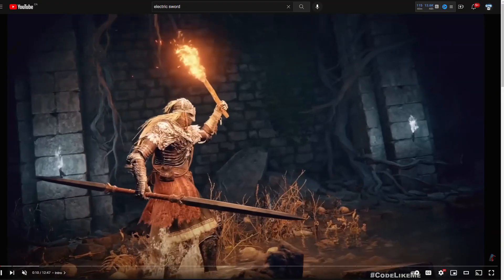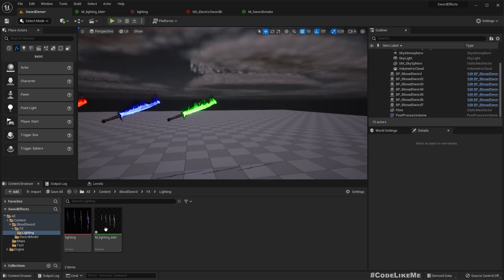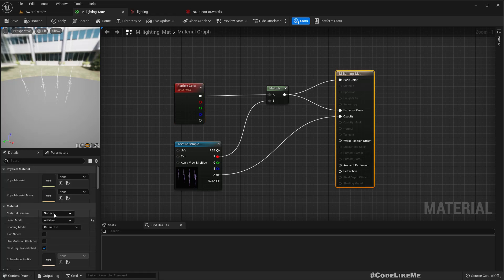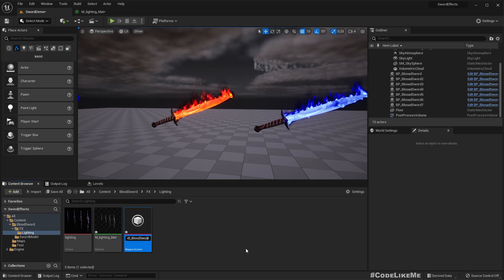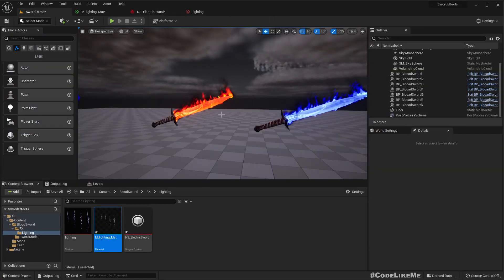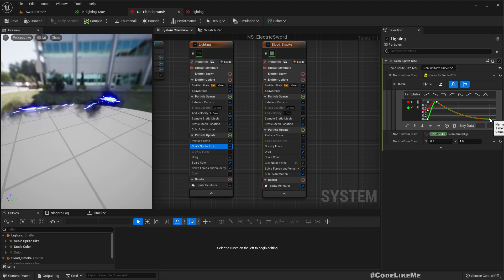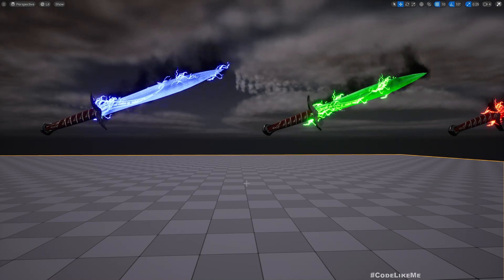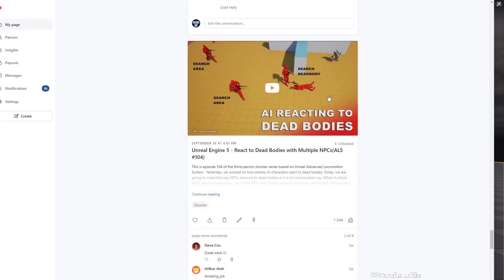Unreal Engine 5 - Electric Sword Effect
In this unreal engine 5 tutorial, I am going to implement an electric, lightning sword effect. In this effect, lightning arcs will emit around the sword. This effect is inspired by some of the sword effect in Elden ring video game.